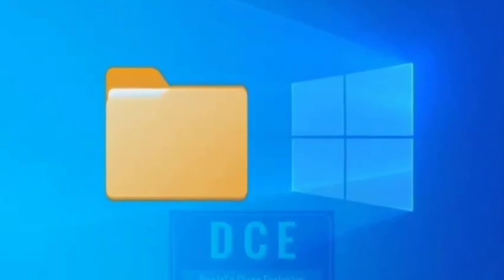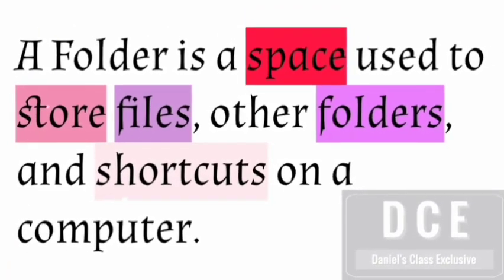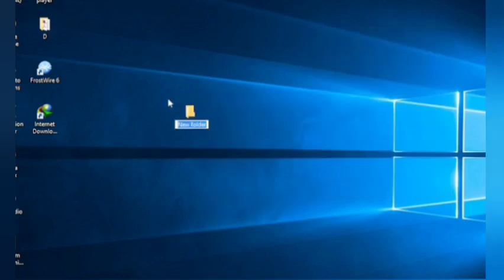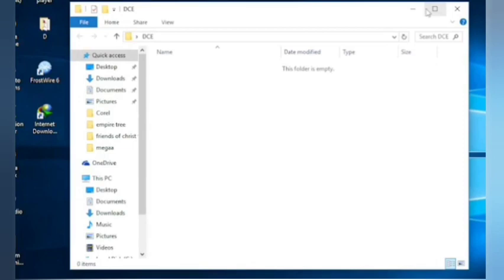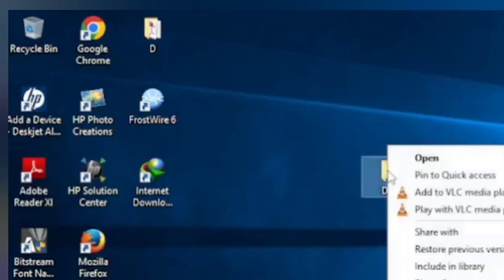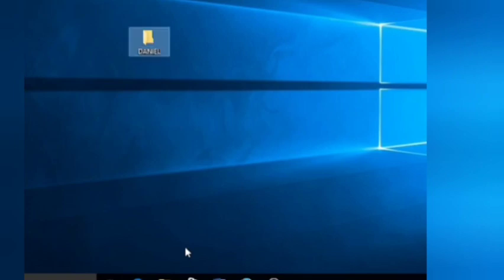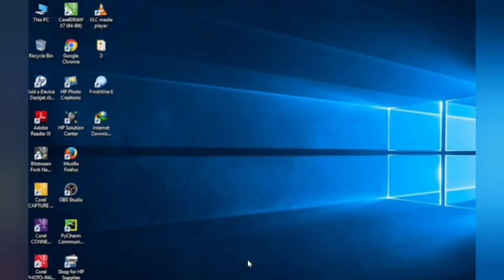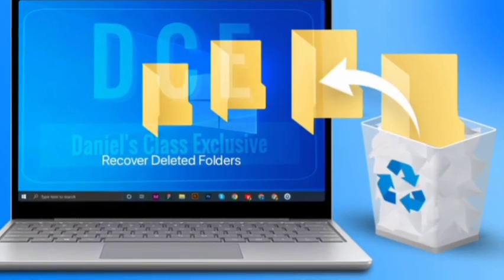Folder Management - DCE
As a computer user, you would definitely work with Folders. It is important to know the fundamentals of Folders. e.g. Creating, Renaming, Deleting, Undeleting etc.